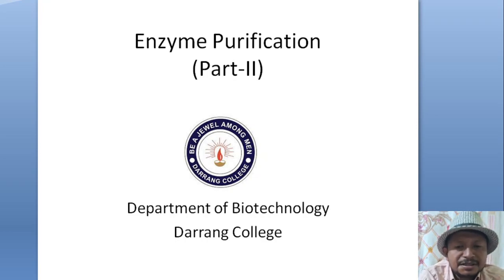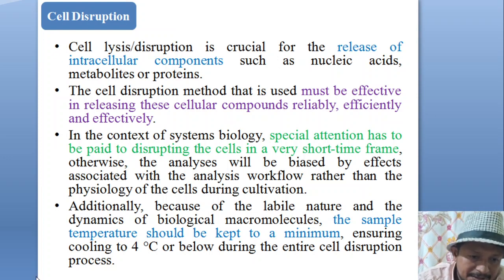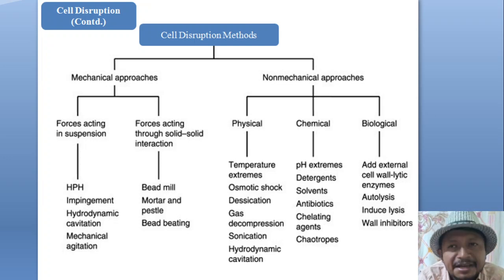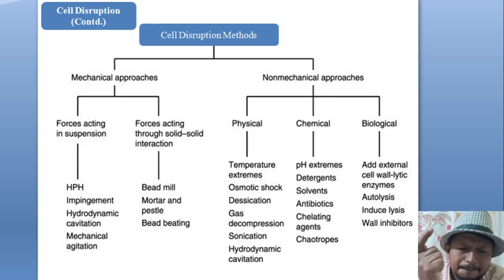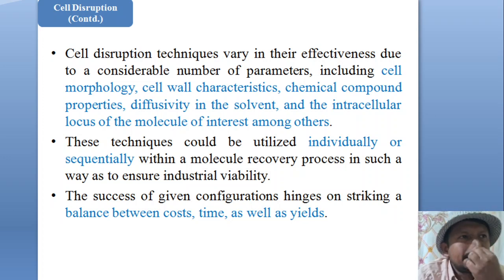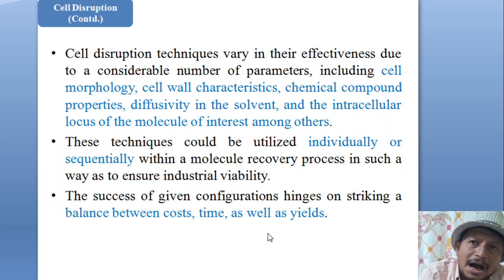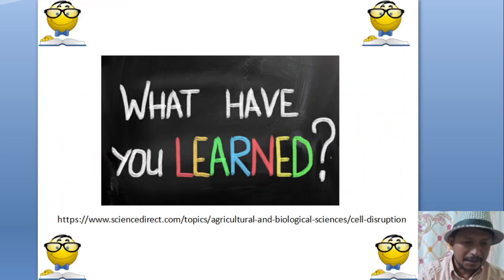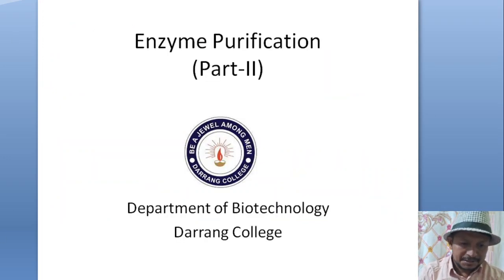Enzyme Purification, Part-II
by Prof. Pranjal Pratim Das, Department of Biotechnology, Darrang College, Tezpur